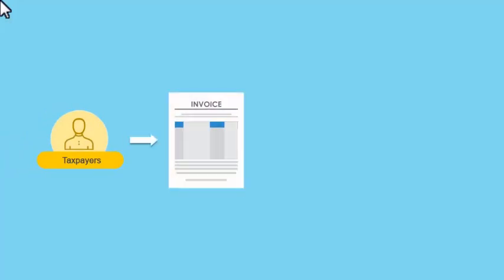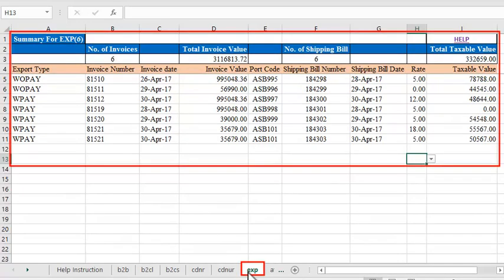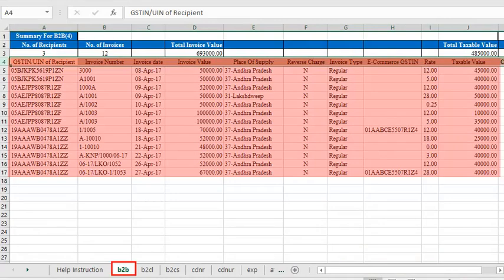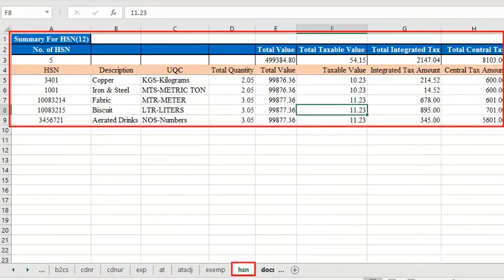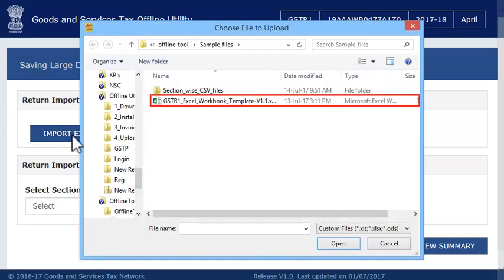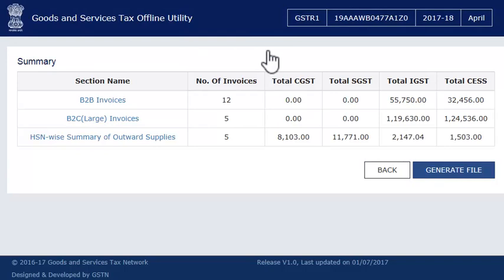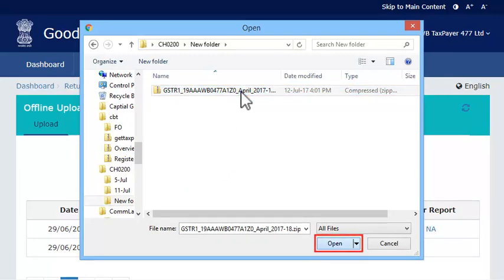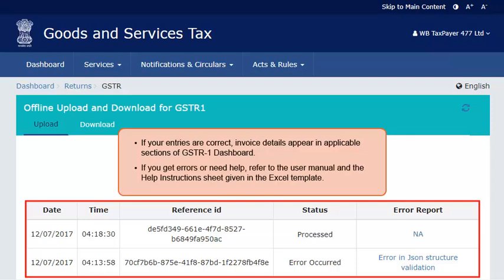3 Uploading Invoices using the Excel Template in GSTR 1